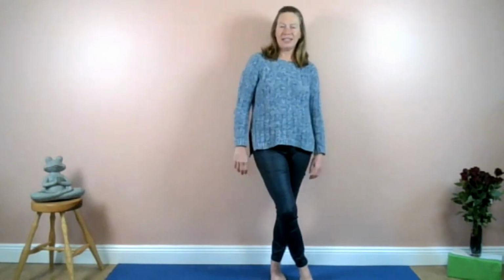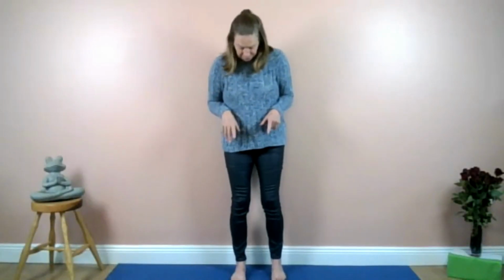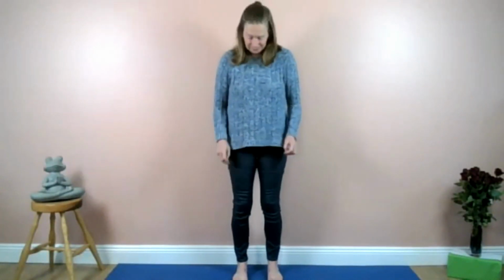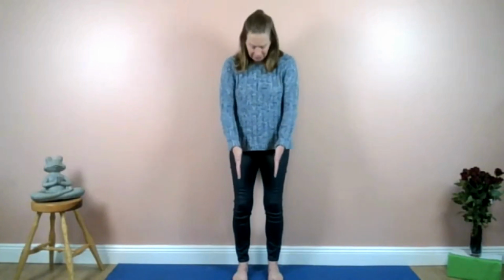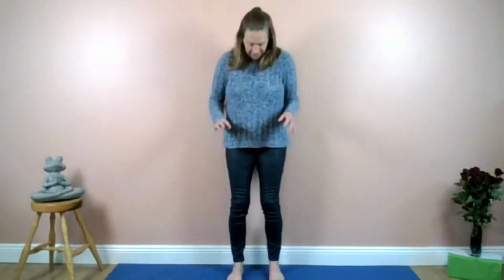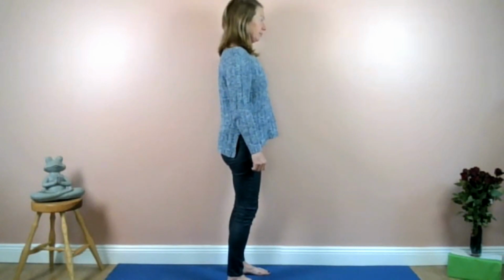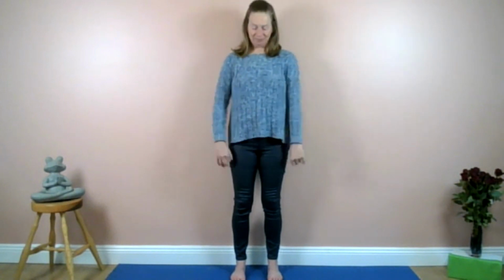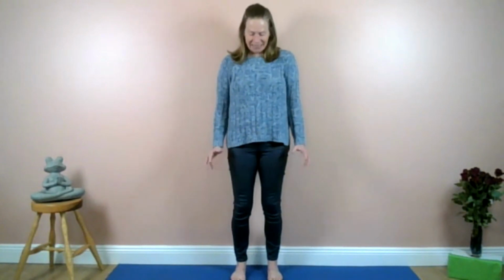Qigong Exercises To Do When Standing In A Queue | Standing Like A Tree | Qigong For Beginners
This video shows you some Qigong exercises to do when standing in a queue, to help relieve physical tension, negate any frustration as a result of waiting, and do something productive during this time.

This video is taught by myself, Dr. Janice Tucker, the founder of the Space To Relax Programme of Qigong video lessons. It is my pleasure to offer my live Qigong classes via Zoom with follow-up replays of the classes. If you find this class helpful and would like to donate by way of a thank you then 50% of your donation will go to the staff of the Intensive Care Unit in my local hospital.
(The other 50% of your donation goes towards the upkeep of my website.)

I'm teaching live classes on Zoom every Thursday at 4pm Irish time. To join the live online sessions please go Classes are free of charge and suitable for both beginners and those with more Qigong experience.

1. Take your practice to the next level with my structured, step-by-step Space To Relax Qigong programme of 50 video lessons accompanied by audio and PDF files with support from me every step of the way

3. Join us for free Qigong classes live on Zoom every Thursday

4. Sign up for my free video series of 3 Qigong lessons

6.